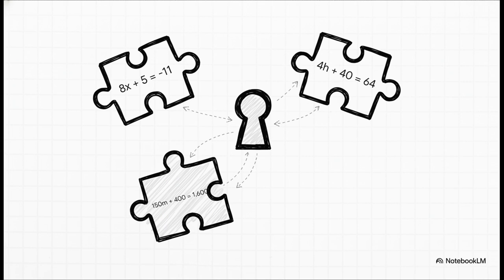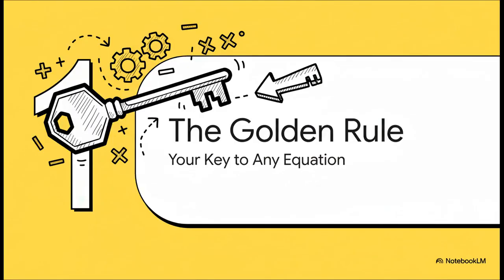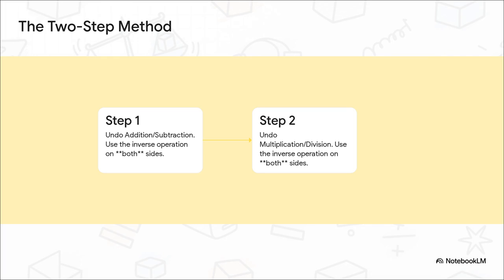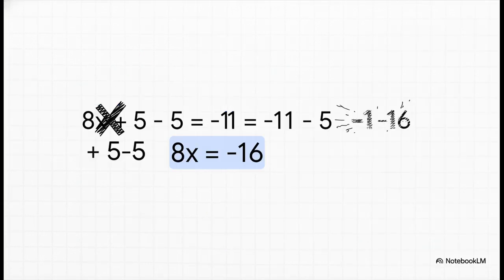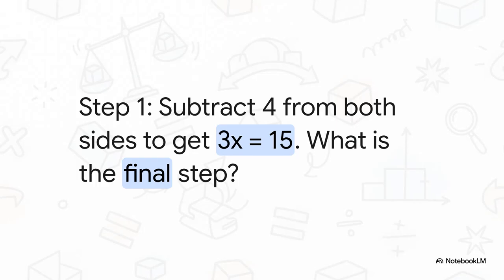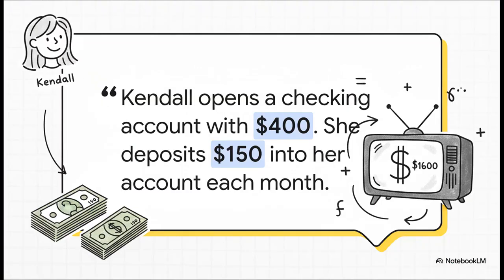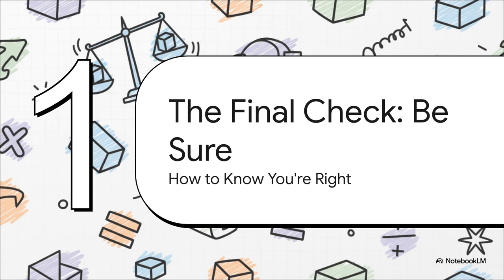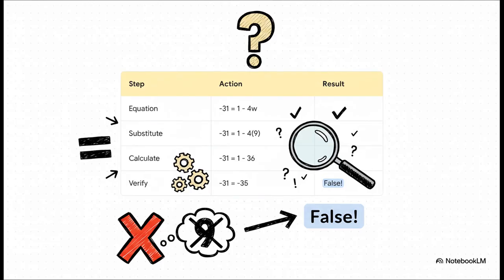Cracking the Code: Two Step Equations